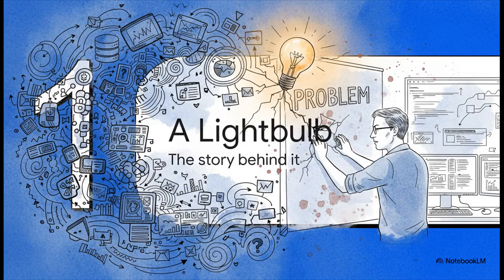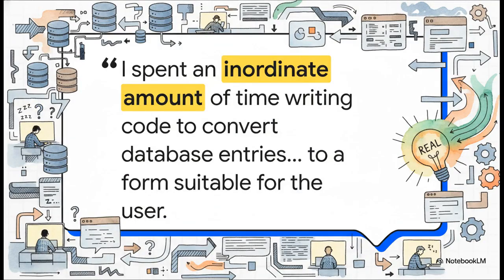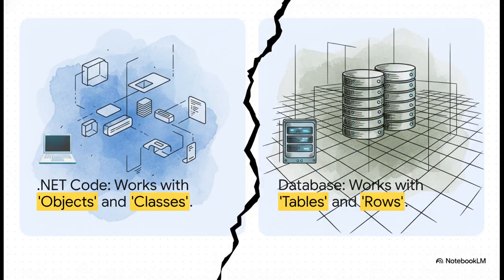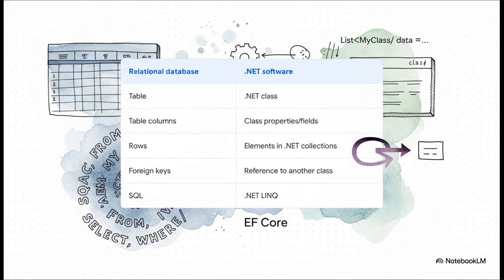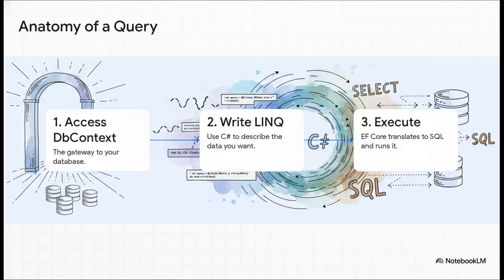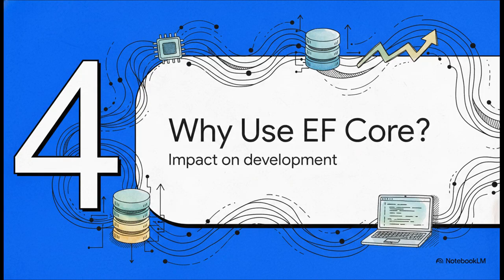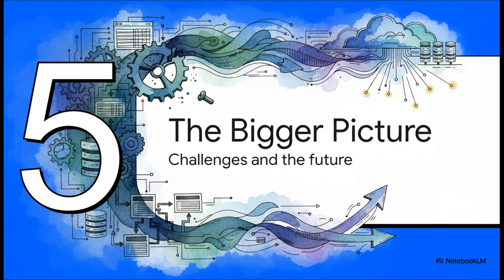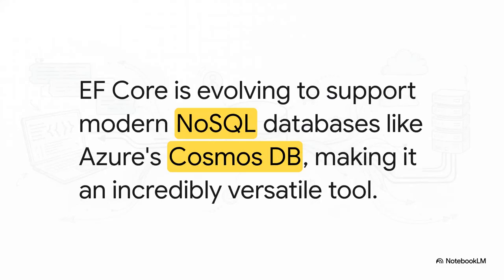What is Entity Framework Core